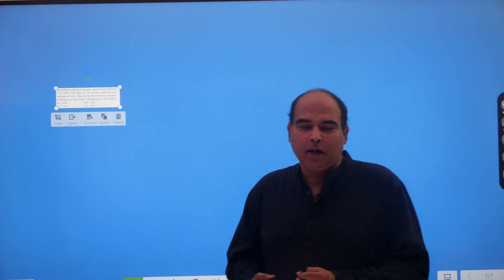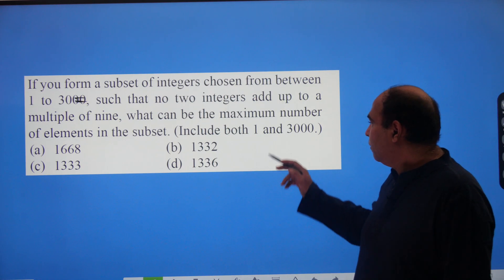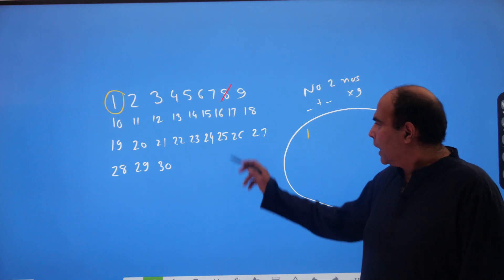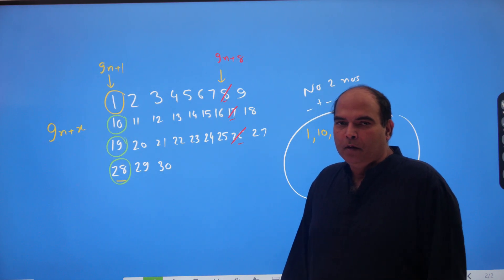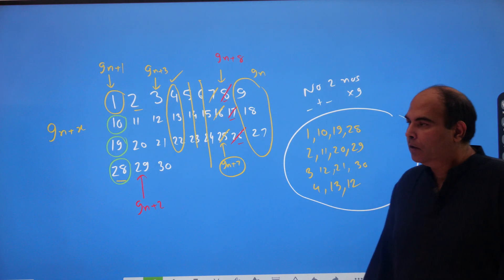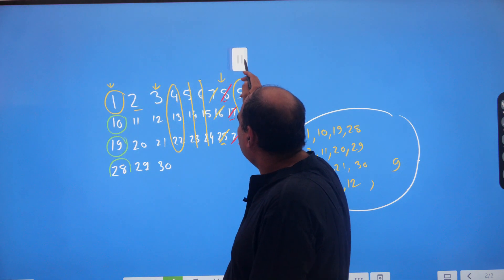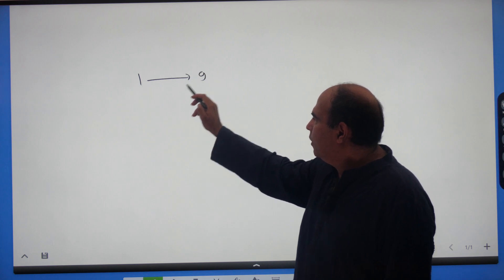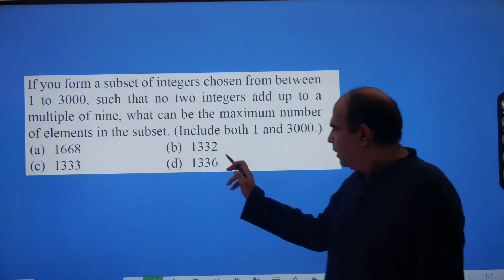Quants Questions of the Day 5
Again an interesting question for you - from Number Systems!